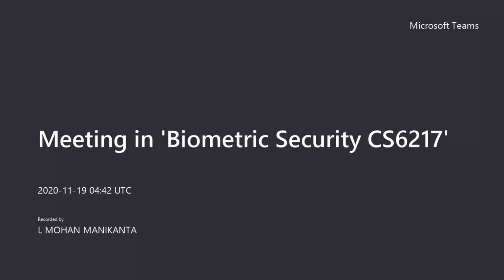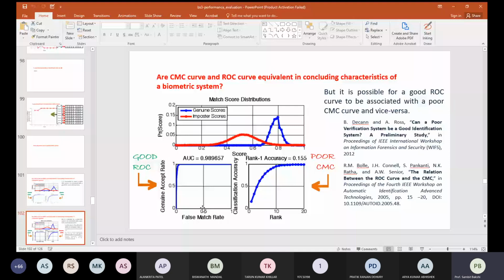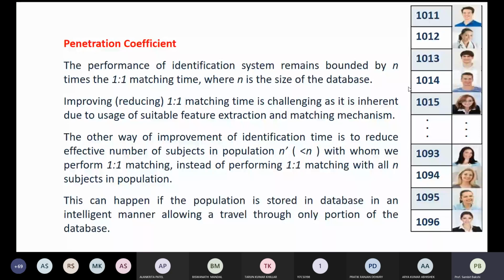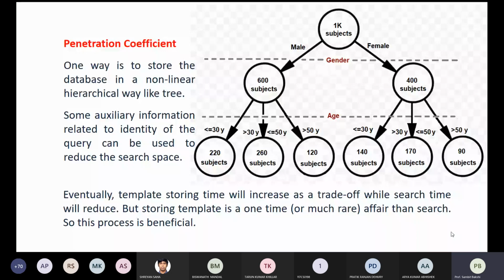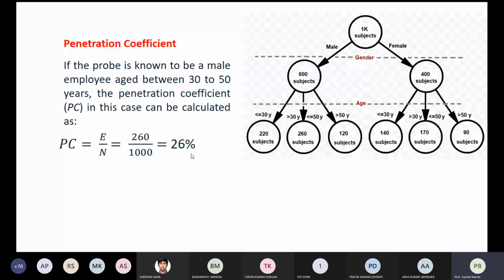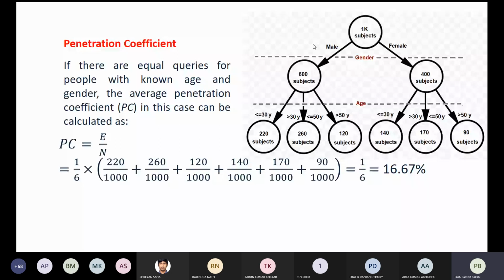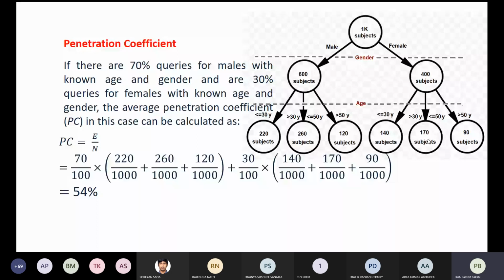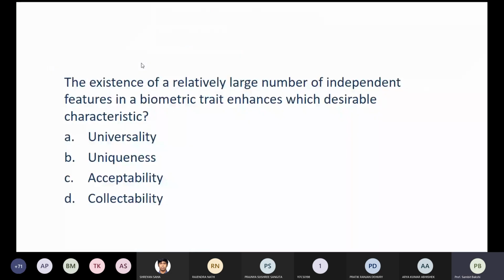BS 19 11 2020